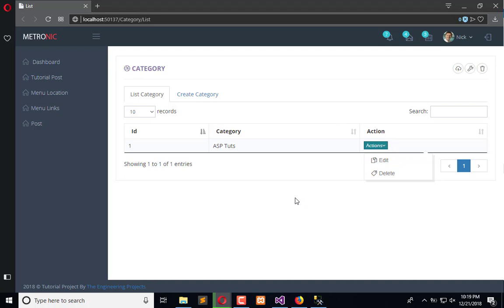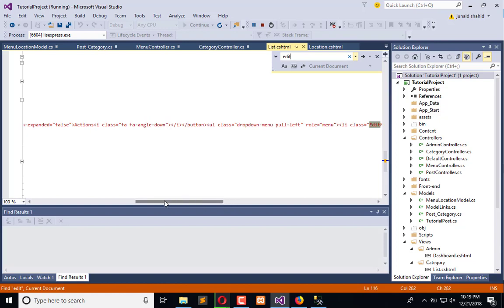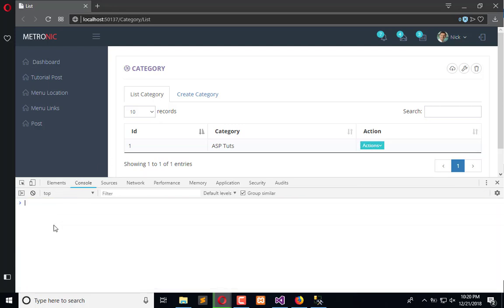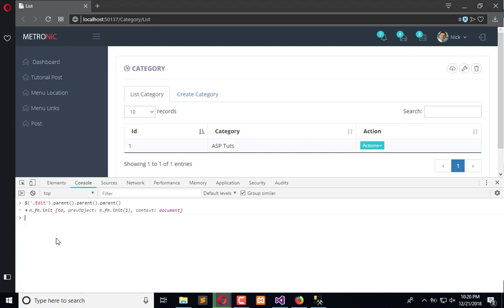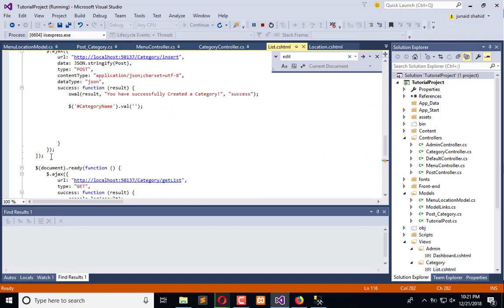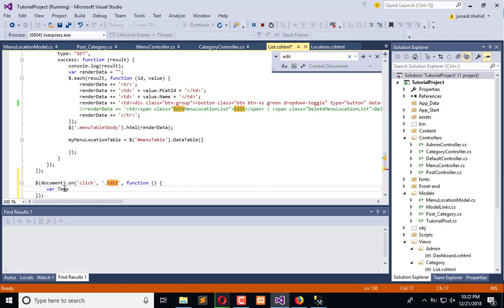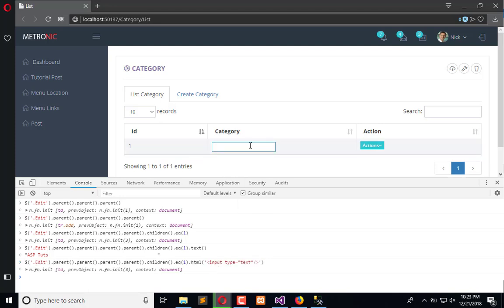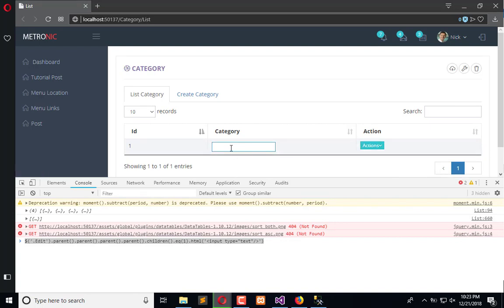189 ASP .NET MVC - Extract Category Name and Replace with Input Field Dynamically for Edit Record